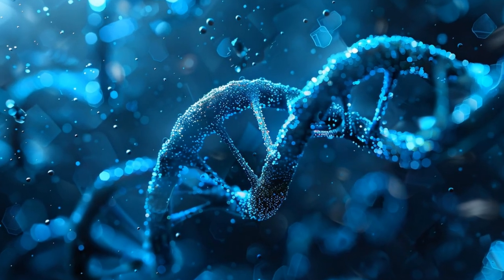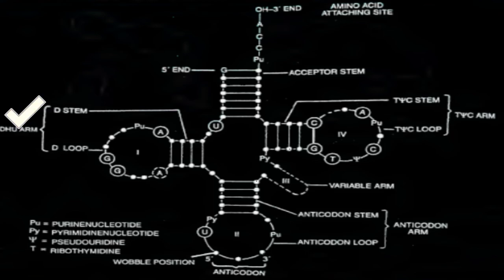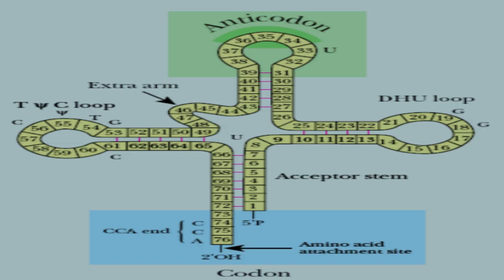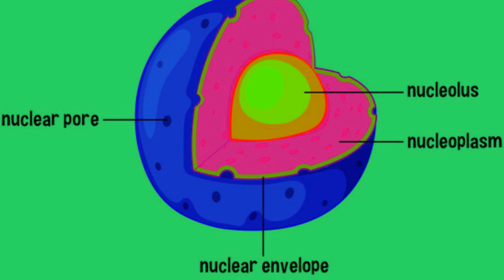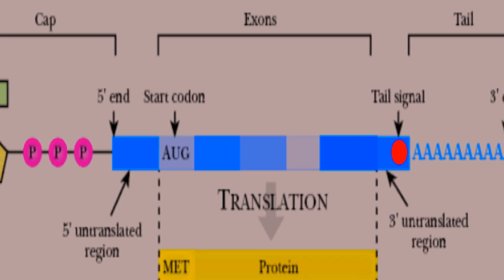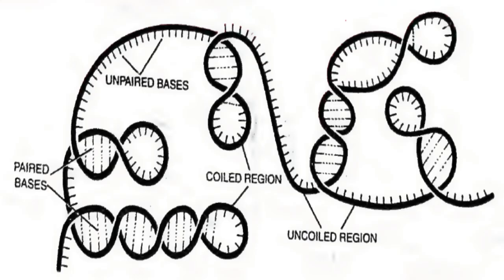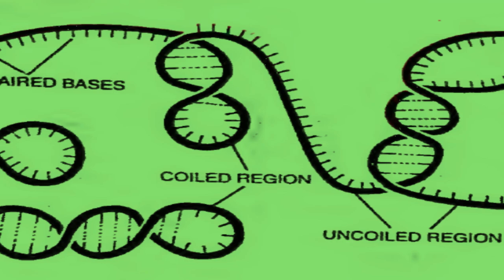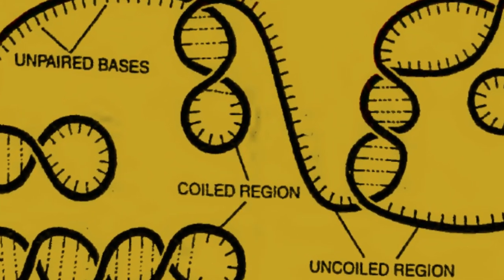RNA Made Simple: mRNA, tRNA & rRNA | Learn with Brijesh Sir | Class 12/NEET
“Concept‑first. Fact‑flash. Skill‑ready.”

NCERTic = NCERT + Insight + Concepts
🎓 Welcome to NCERTic – where NCERT meets Insight and Concepts!
 mRNA, tRNA & rRNA | Explained by Brijesh Sir | RNA Types & Functions | Class 11/12 | NEET Biology

Welcome to another insightful session with Brijesh Sir, where we break down the fundamentals of mRNA, tRNA, and rRNA — the three essential types of RNA involved in protein synthesis.

In this video, you'll learn:
✅ What is mRNA (messenger RNA)?
✅ What is tRNA (transfer RNA)?
✅ What is rRNA (ribosomal RNA)?
✅ Structure and function of each RNA type
✅ Differences between mRNA, tRNA, and rRNA
✅ Their role in transcription and translation
✅ Key concepts for Class 11, Class 12, and NEET

This lecture is perfect for students preparing for NEET, CBSE board exams, or anyone wanting to understand molecular biology more clearly.

📌 Drop your doubts in the comments — we respond to every question!